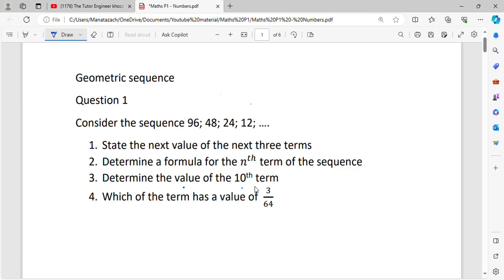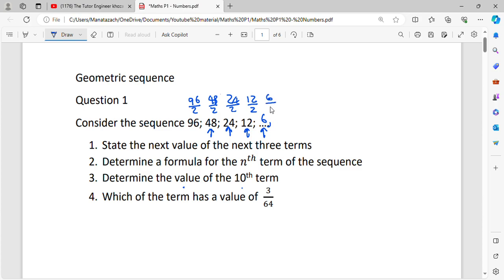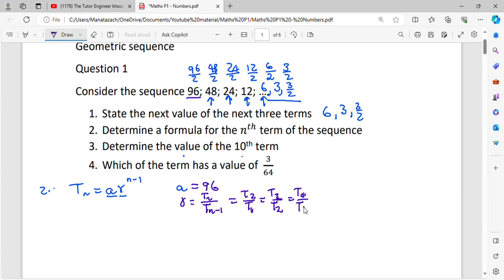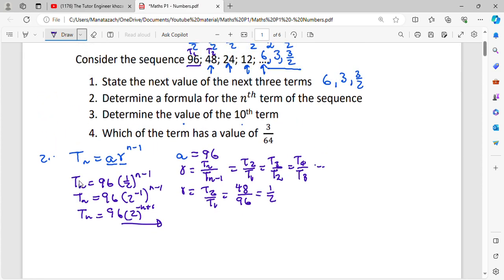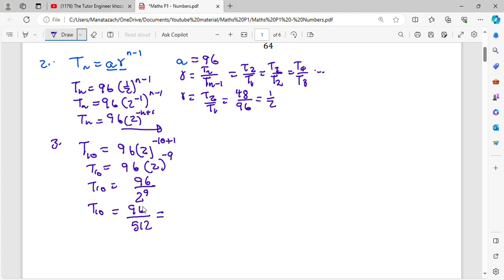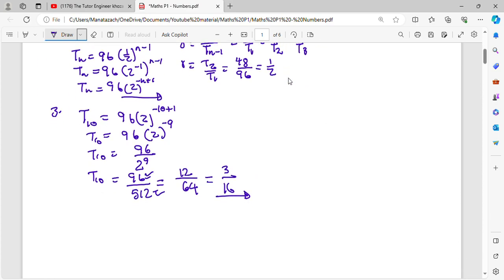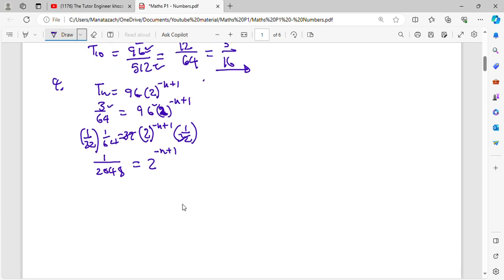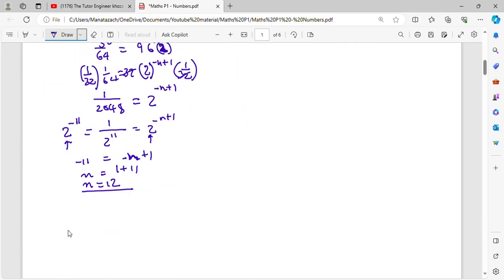Number Patterns Geometric Sequence Part 1